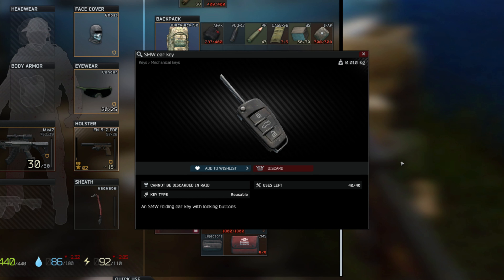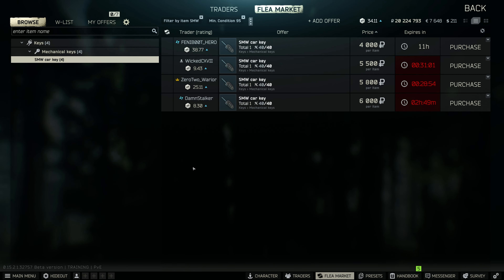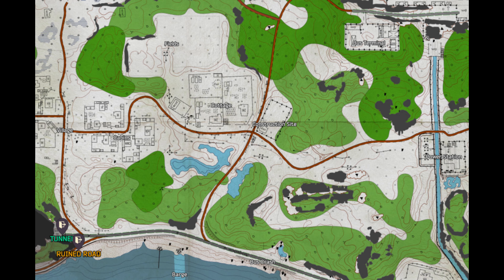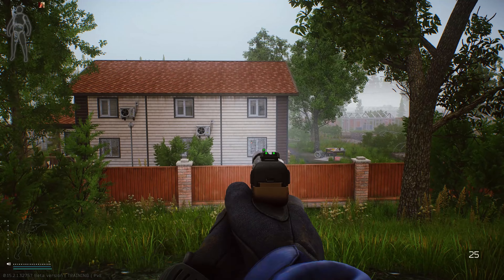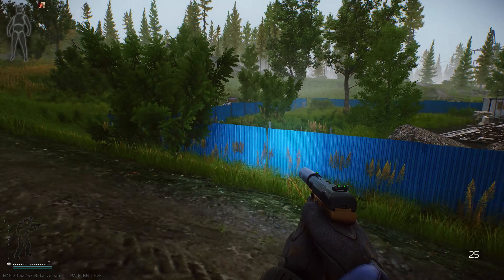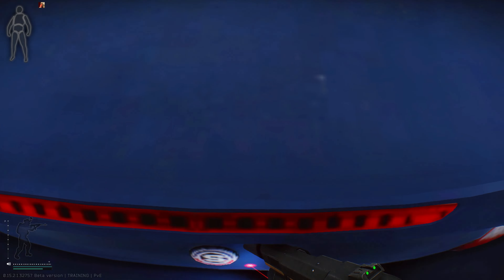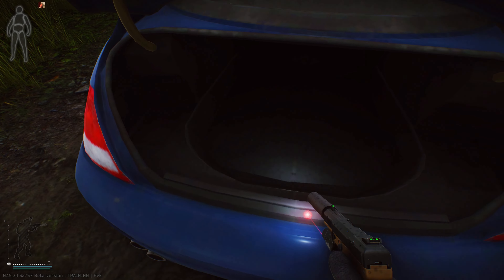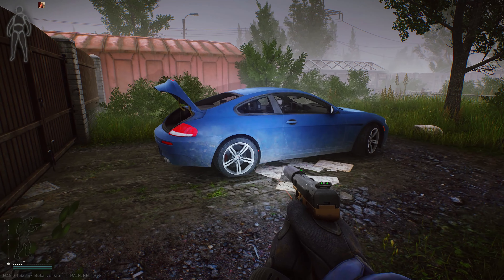SMW Car Key - Escape From Tarkov - Key Guide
SMW Car Key location and how to use the key guide